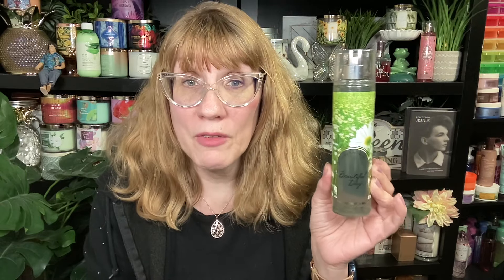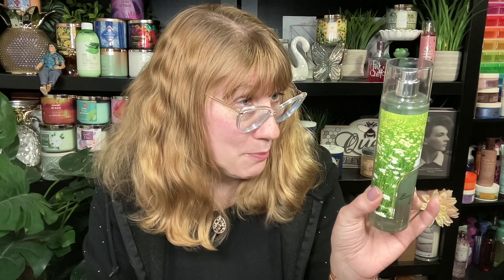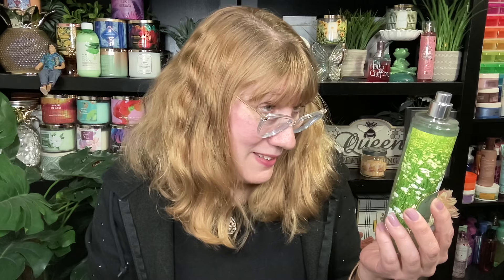Bath & Body Works Beautiful Day Review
Follow  @EcclesiaArts